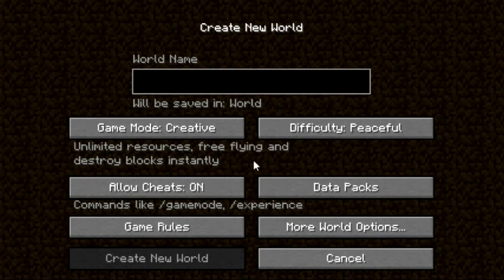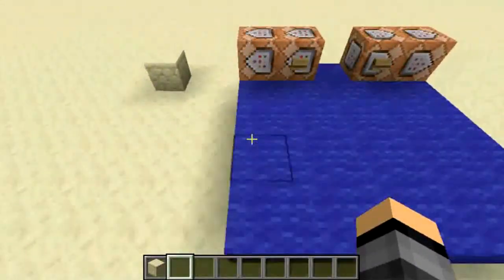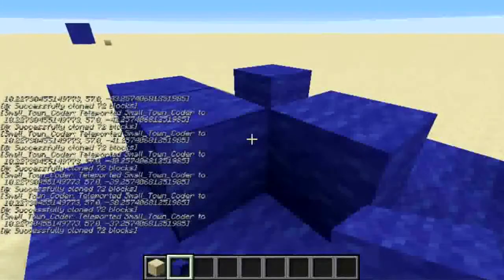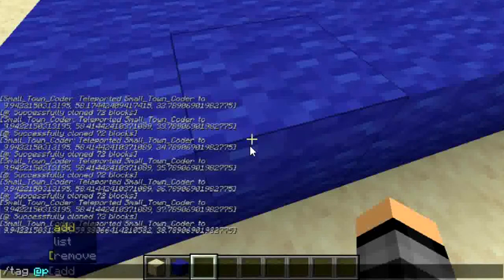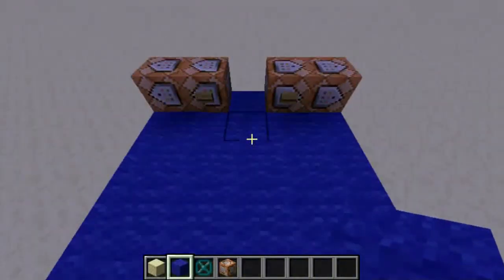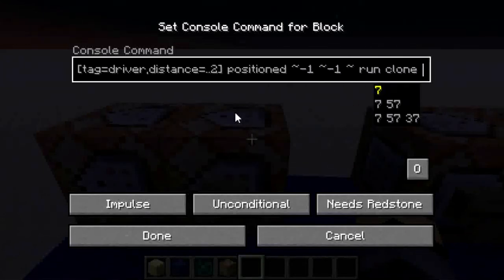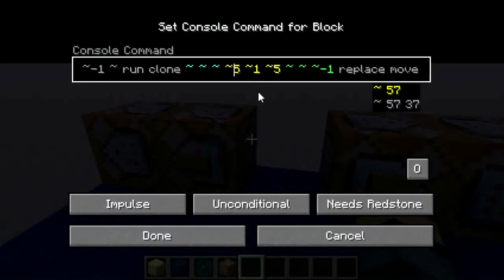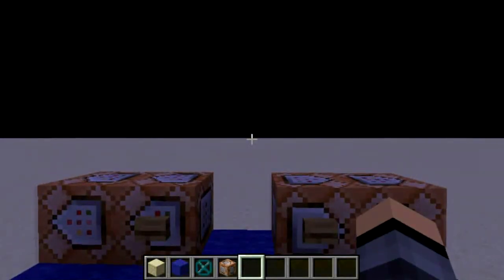How to make a 2-Way Moving Platform in Minecraft 1.16.x with Command Blocks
In this video, I will show you how to make a 2-way moving platform in Minecraft!

My exact commands:
Far Left Command Block: execute as @e[tag=rider] at @s run tp ~ ~ ~-1
Left Center Command Block: execute if entity @e[tag=driver,distance=..2] positioned ~-1 ~-1 ~ run clone ~ ~ ~ ~5 ~1 ~5 ~ ~ ~-1 replace move
Right Center Command Block: execute if entity @e[tag=driver,distance=..2] positioned ~-3 ~-1 ~ run clone ~ ~ ~ ~5 ~1 ~5 ~ ~ ~1 replace move
Far Right Command Block: execute as @e[tag=rider] at @s run tp ~ ~ ~-1

Guide for commands use in boats/cars of different sizes:
Left Center Command Block: execute if entity @e[tag=driver,distance=..2] positioned N1 run clone ~ ~ ~ ~N2 ~N2 ~N2 ~ ~ ~-1 replace move
Right Center Command Block: execute if entity @e[tag=driver,distance=..2] positioned N3 run clone ~ ~ ~ ~N2 ~N2 ~N2 ~ ~ ~1 replace move
N1: This should be relative co-ordinates that should reference the lower northwest corner.
N2: This should be the x-length, height, and z-length of your boat/car.
N3: Same as N1, but relative to the other command block's position.

0:00 - Intro
0:18 - it work
2:10 - The Actually Important Part
6:25 - Outro